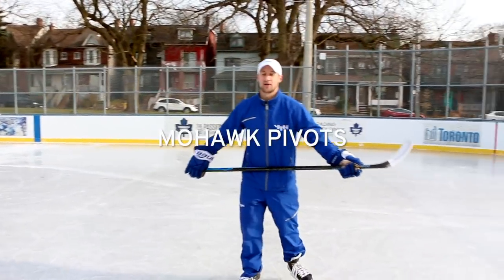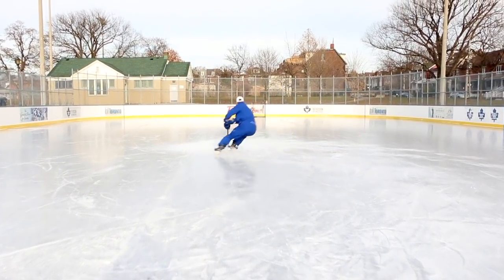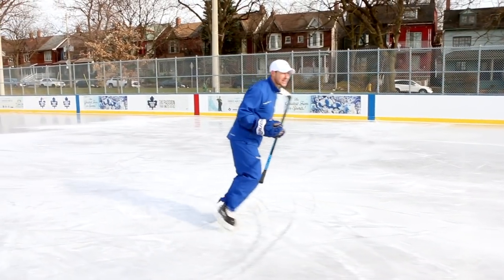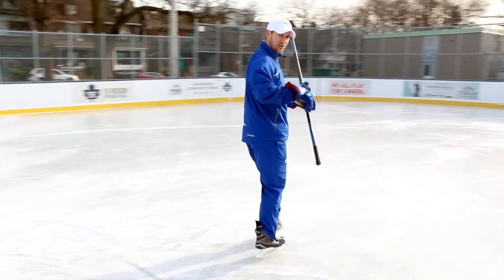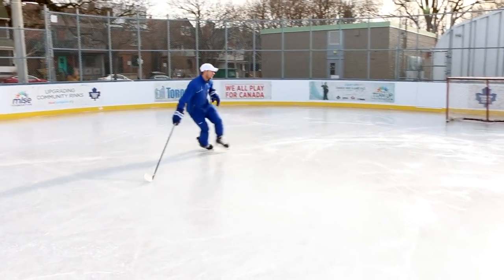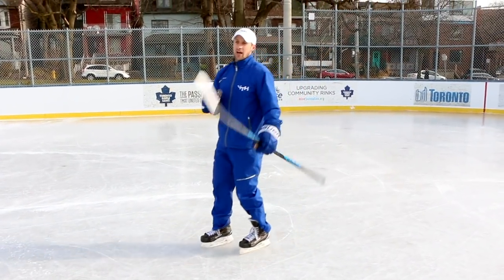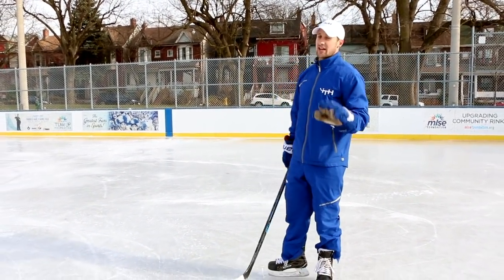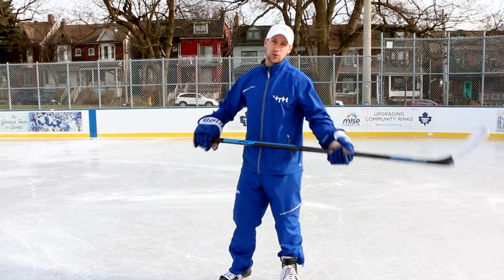Mohawk Pivots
Used often by elite level players to protect your puck while evading the forechecker. Mohawk pivots are when a player executes a tight turn to transition from backward to forward. Intermediate to Elite Levels | All Ages. Full video length is 19:24 min.

About iTrain Hockey:
iTrain Hockey revolutionized online player development video tutorials with the introduction of Sean Walker's teachings in 2008. Today, iTH leads the world in hockey training with videos on player skills tutorials, individual and team practice plans, online remote video coaching, off-ice training and motivational videos to better the game for players of all ages and skill levels. iTrain Hockey provides a thorough teaching experience to empower hockey players with breakthrough correctional training in all skills including skating, shooting, passing, puck control, offensive + defensive tactics and so much more. iTH is dedicated to making the best videos on earth, and to making an impact on the development of the great game of hockey! To view our full video library become a member at iTrainHockey.com